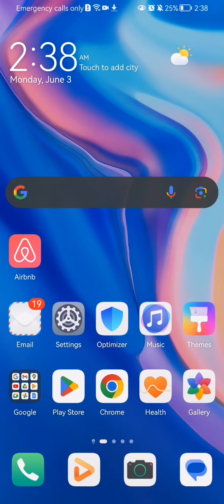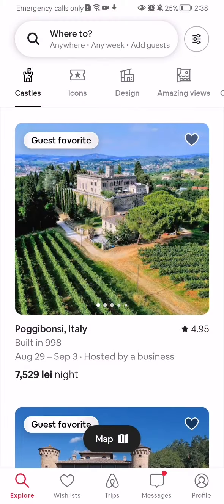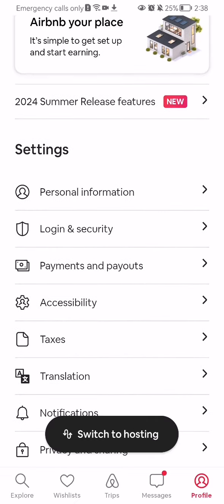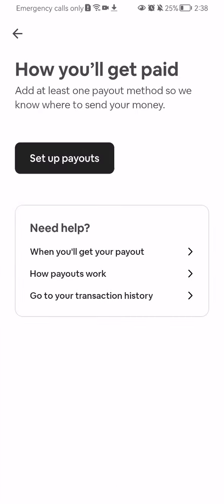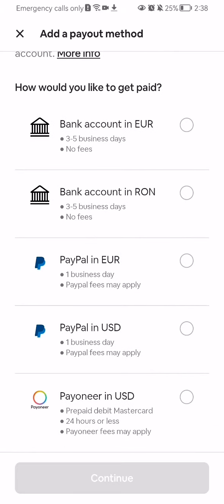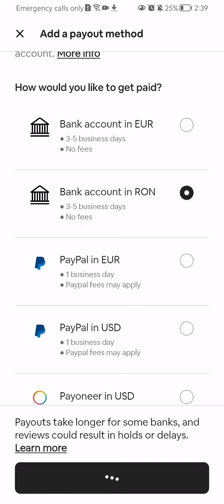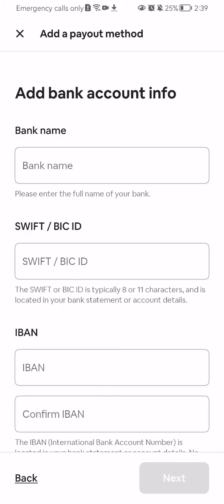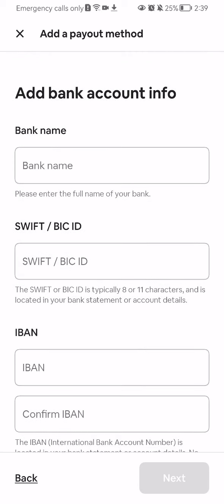How to add a payout method in Airbnb?